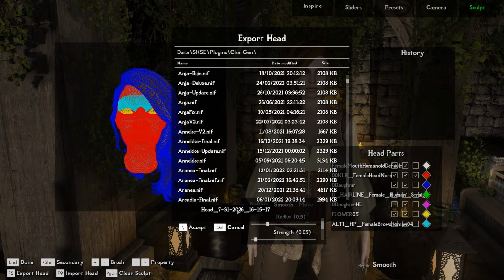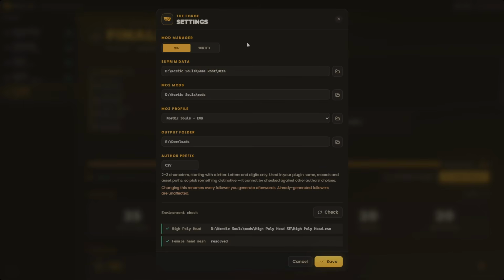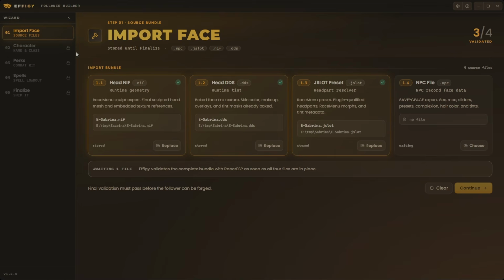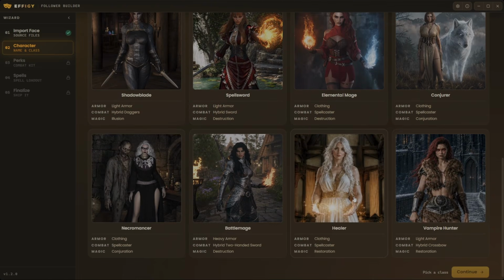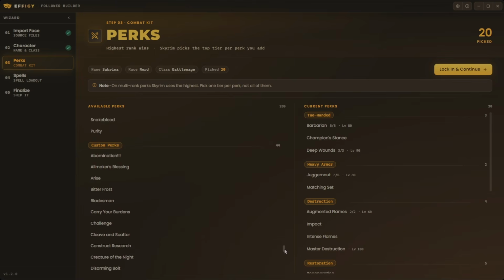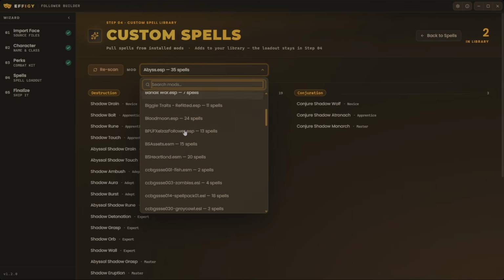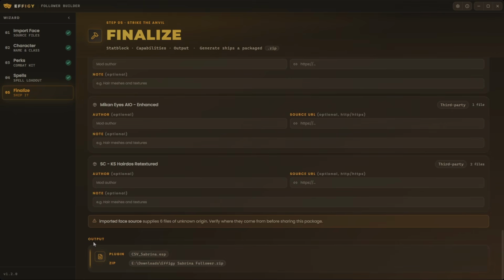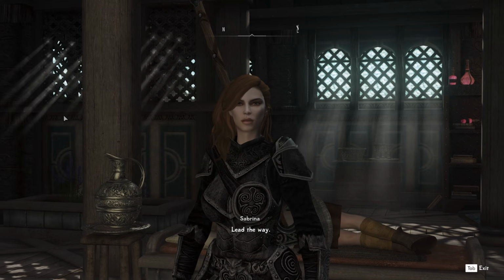Effigy - Follower Builder Tutorial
A tutorial for how to use the Effigy Follower Builder